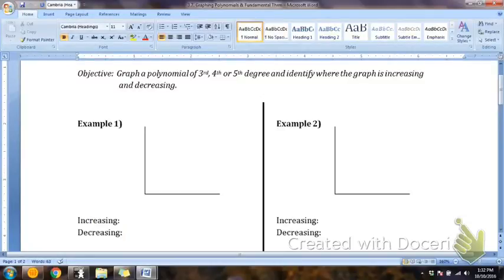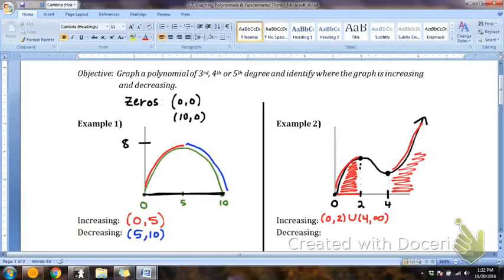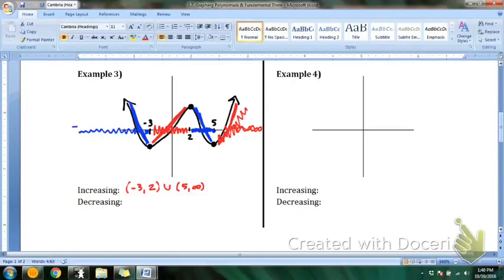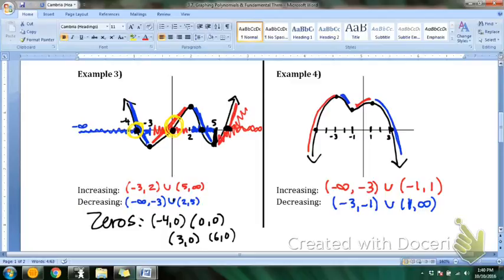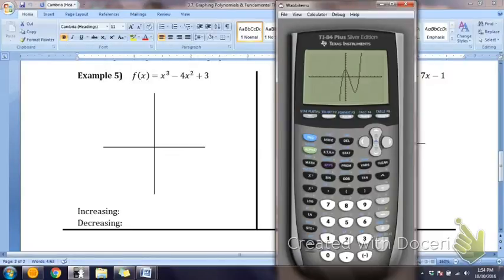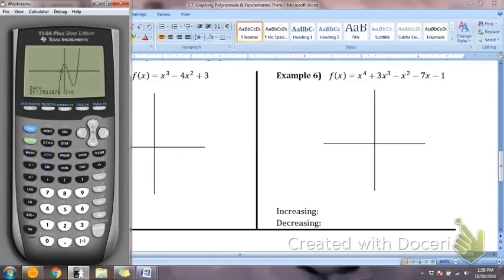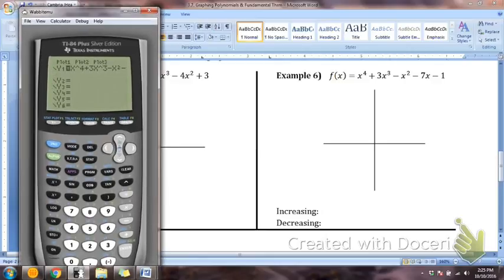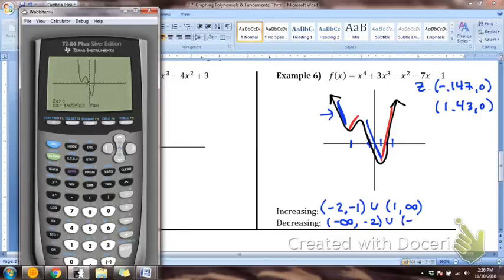Algebra 2 - 3.6 Graphing Polynomial Functions